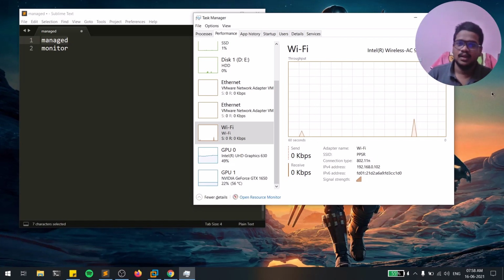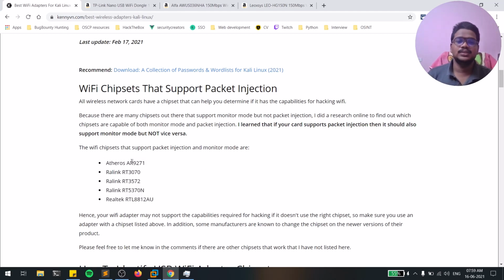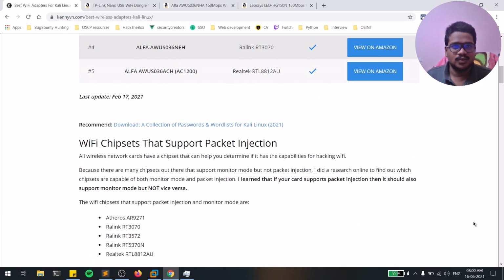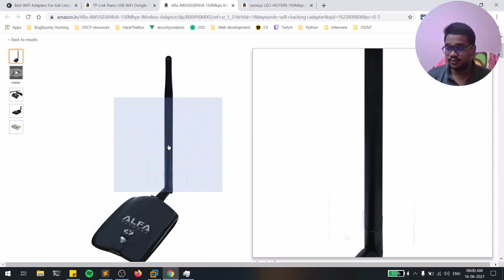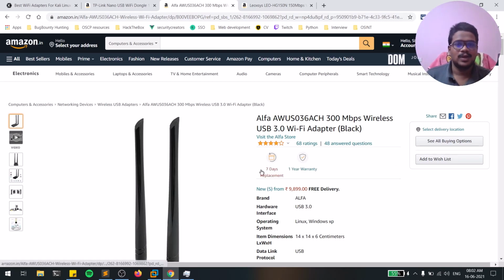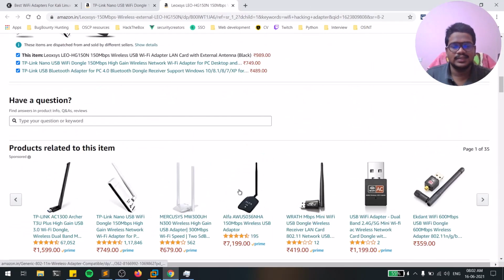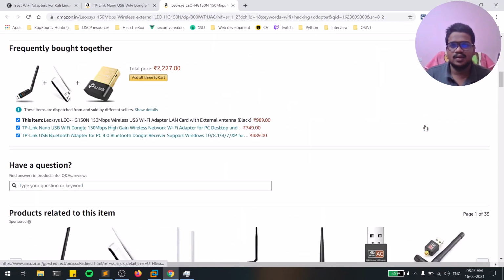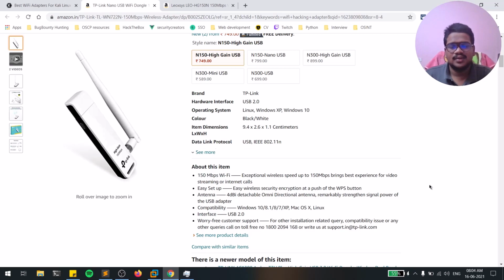Best WiFi adapter for WiFi pentesting